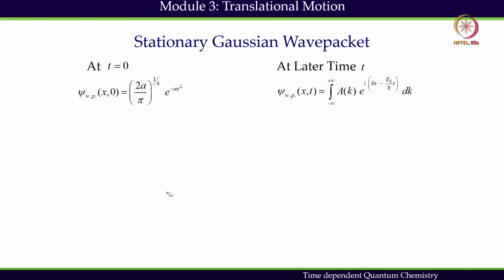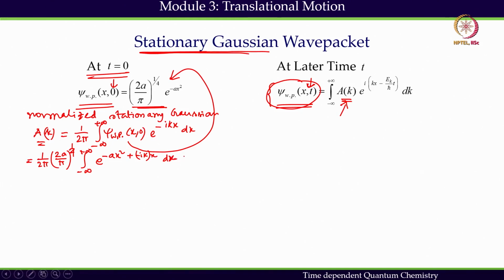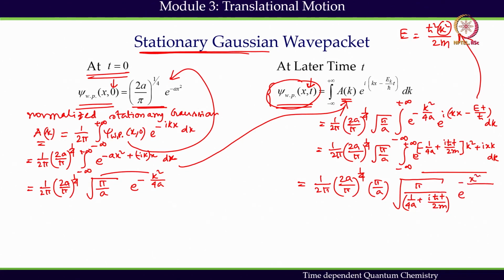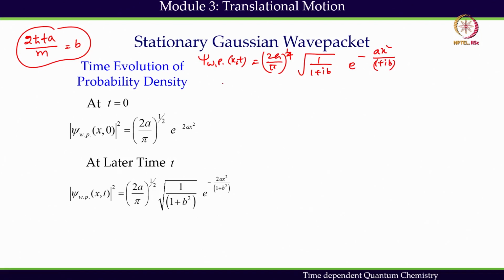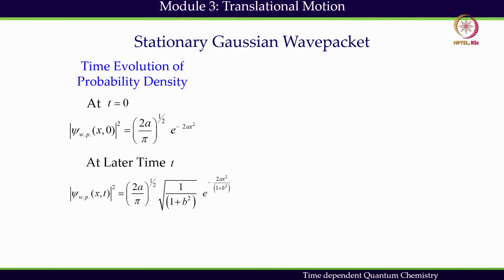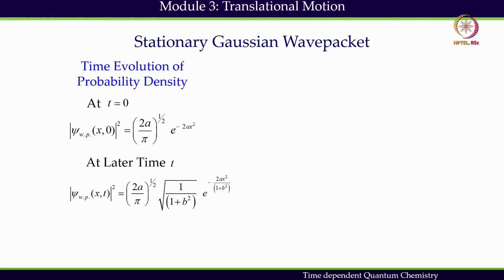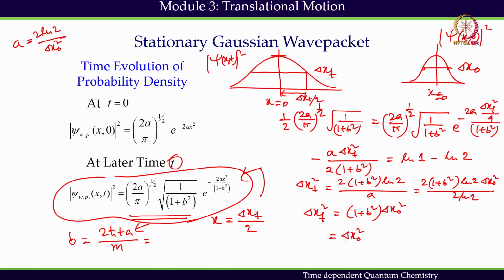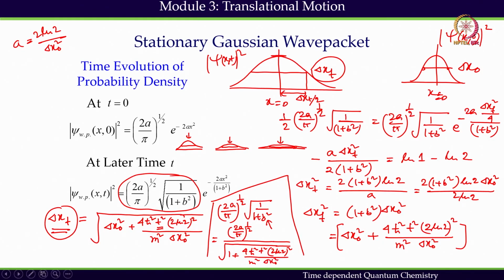Stationary Gaussian Wavepacket